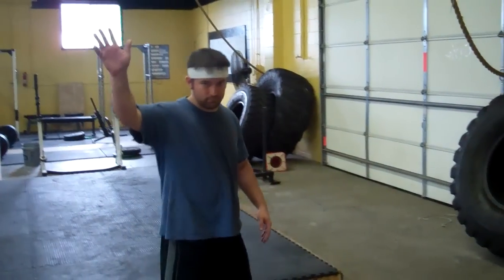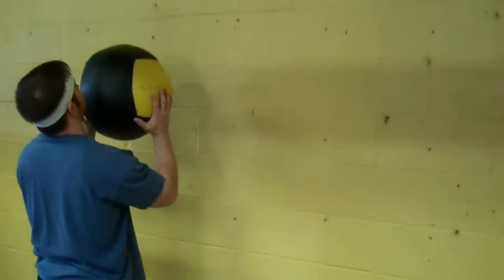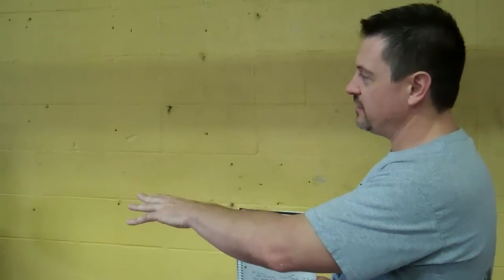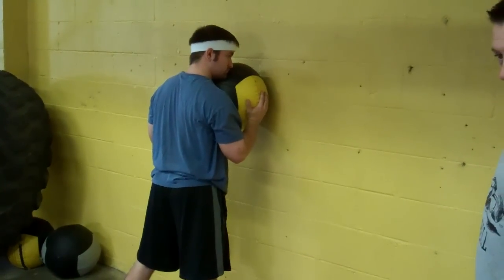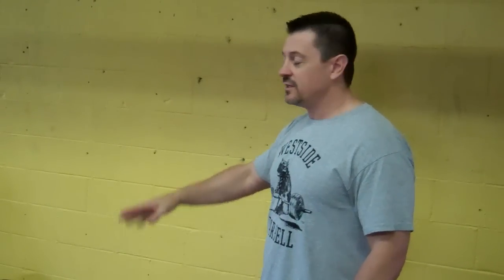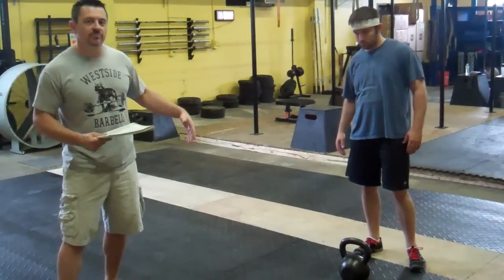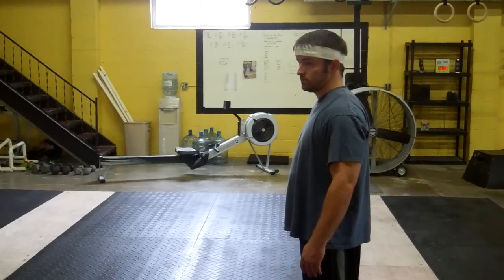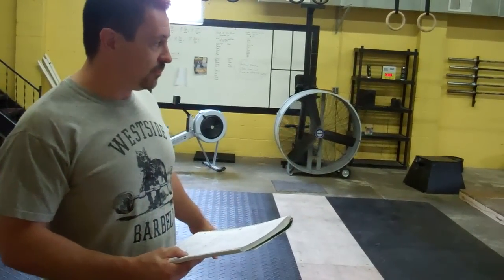WV Open WOD 12.4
4th WOD in the WV Open & Championship
12 Minute AMRAP:
10-Wall Ball 10' 20/14#  8'=non-Rx
10-Vertical KB Swings 24kg/16kg
10-Toes To Bar